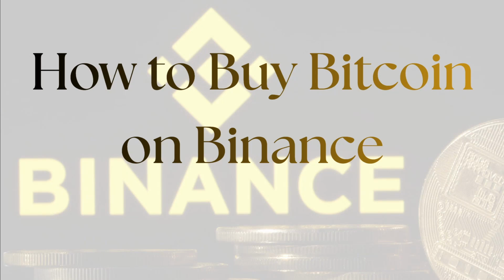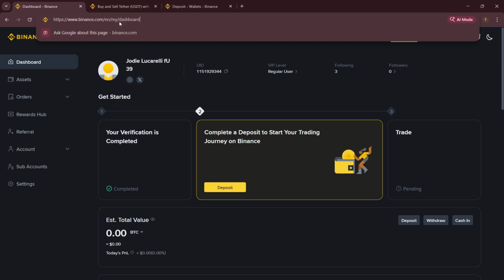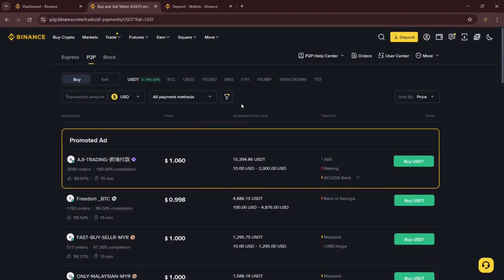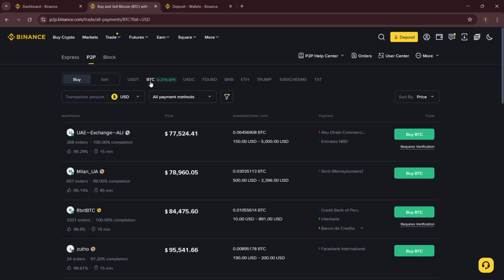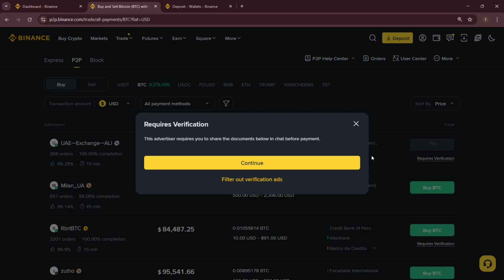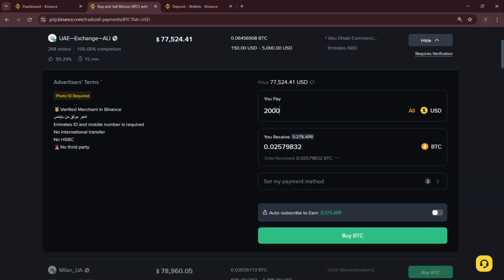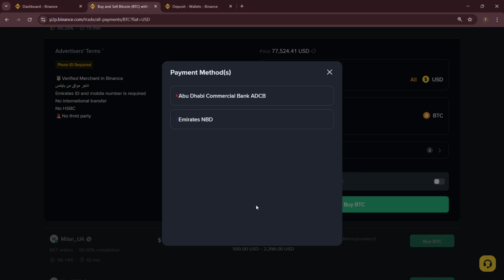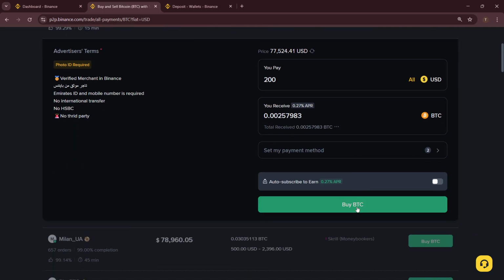How to Buy Bitcoin on Binance [2026 Full Guide]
How to Buy Bitcoin on Binance

In this video, we show you exactly how to buy Bitcoin on Binance to begin your journey into the world of digital assets. Mastering the acquisition of the primary cryptocurrency is a fundamental skill for any user looking to build a secure and diversified investment portfolio.

We explore the various methods of obtaining Bitcoin, ranging from instant card purchases and bank transfers to utilizing stablecoin pairings on the spot market. By understanding the different purchasing modules and how to navigate the order types, we ensure your capital is converted into Bitcoin efficiently while utilizing the most cost-effective channels available on the platform.

Technical Specs:
Software: Binance; Feature: Buy Crypto & Spot Trading.